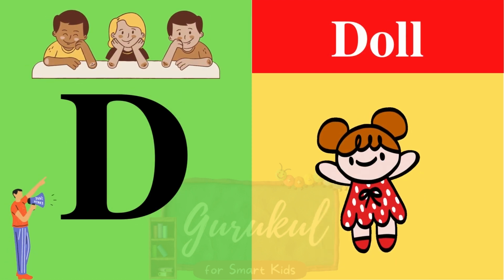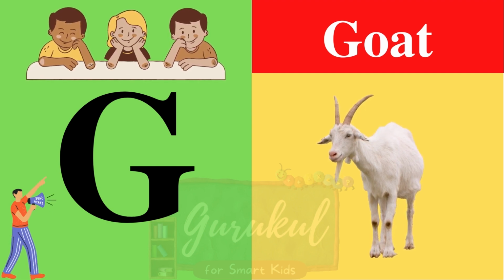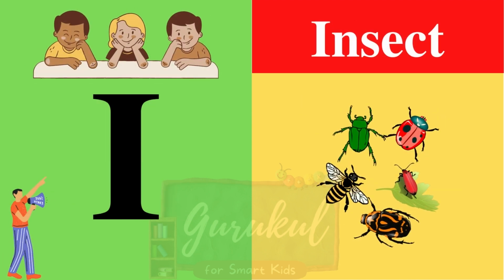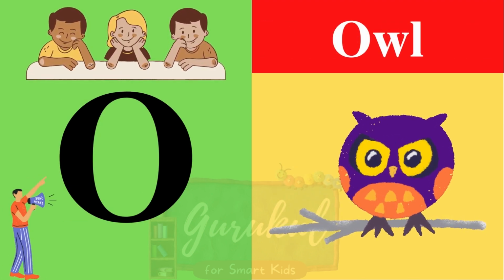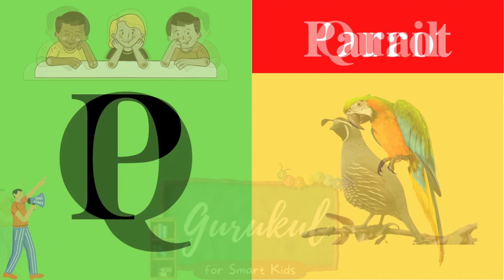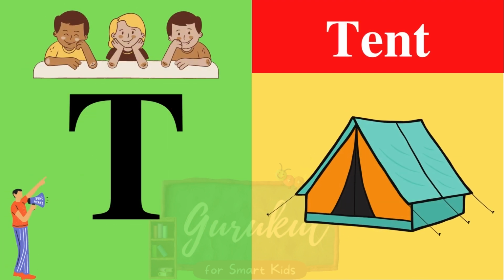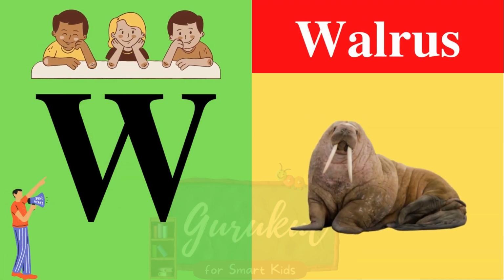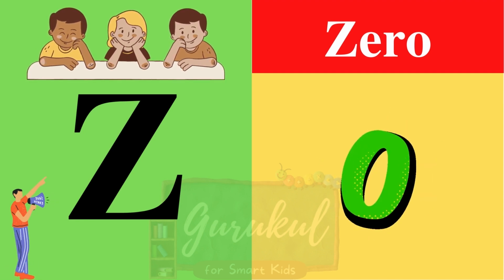English Alphabet | A for Ant | A to Z | ABCD with Picture and Spelling | Learn A for Ant, B for Bear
English Alphabet | A for Ant | A to Z | ABCD with Picture and Spelling | Learn A for Ant, B for Bear | One Word with Dual Voice ABCD Alphabet video with Picture and Spelling

We have Created A for Ant ABCD Learning Video Very Beautiful, so as It is Very Easy for Kids to Understand Meaning as well as Pronunciation of Alphabets with Pictures and Spelling,

If you Enjoy this VIDEO then Please LIKE it,

Team,
GURUKUL for Smart Kids,